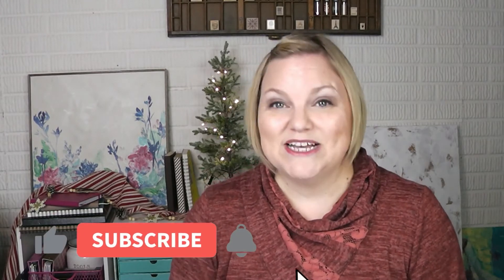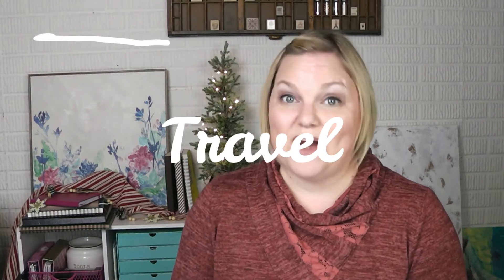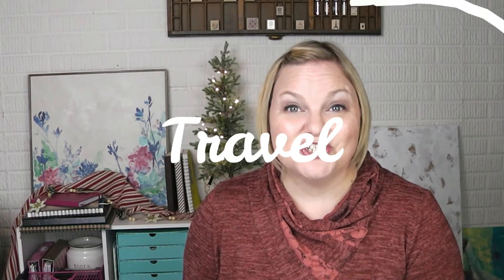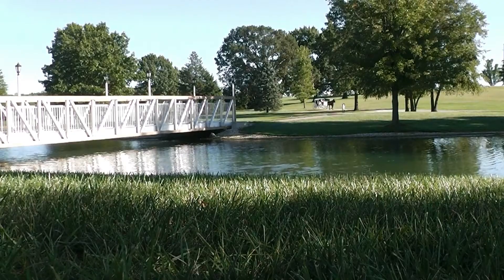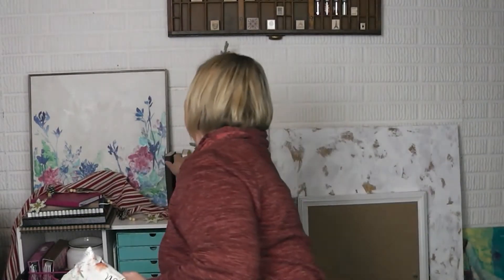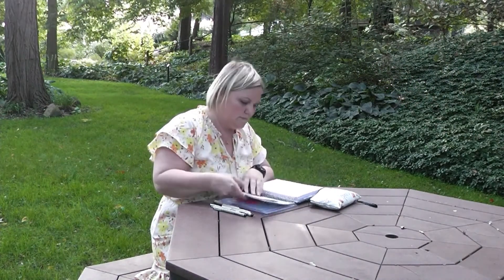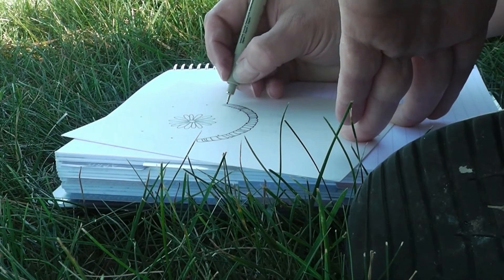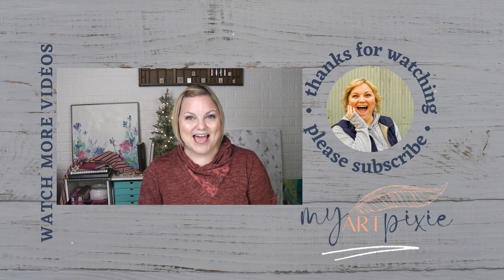Sketchbook On The Go | Different Scenarios to Help Fill Your Sketchbook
This month I am creating content about how you can fill your sketchbook. Join me as I talk about using your Sketchbook on the go and how this has helped me fill my own sketchbooks over the years.

Upcoming Videos:
Dec 9 - Top 10 Exercises DONE
Dec 16 - Sketchbook on the Go DONE
Dec 23 - Practice "New" Things
Dec 30 - Taking a week off

XOXO - Maria